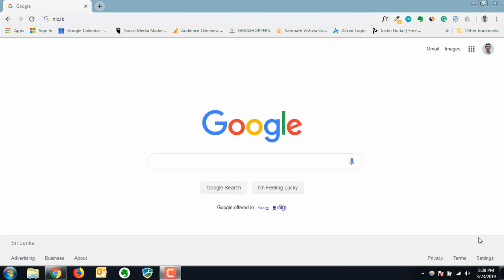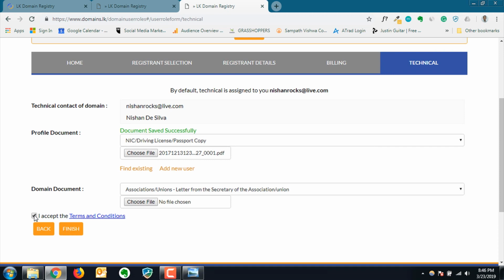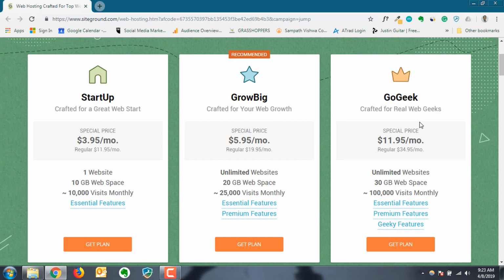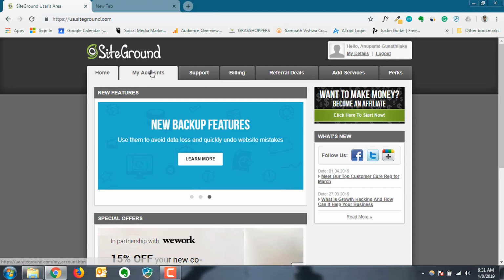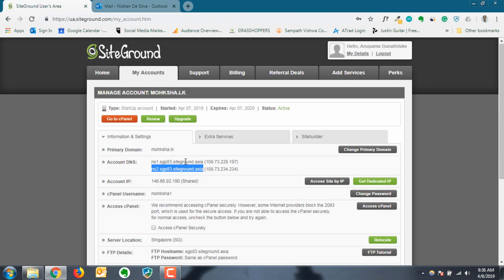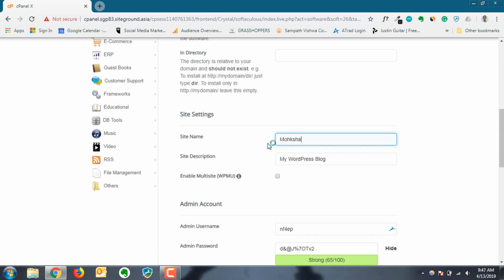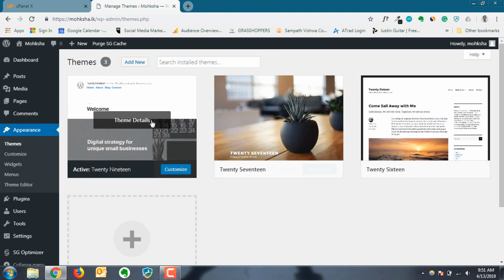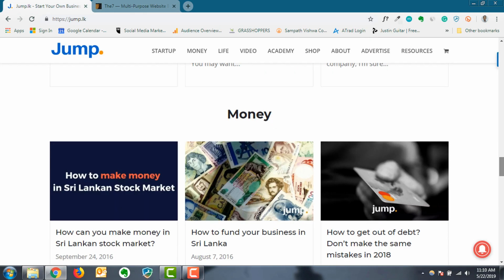How to create a website in Sri Lanka - NO CODING!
Ever since I finished my A/Levels, I have always wanted to start my own website. But there was one problem. I didn't know to code and I had no idea about the technical aspect of building a website.

But in 2015, I created without any technical or coding skills. How did I do it? Well, that's what I'm teaching you in this video.

If you're dreaming of starting your website, it can be a blog, e-commerce store, magazine or anything, in this video, you'll learn how to do it. You don't need any technical knowledge or coding skills. You don't need a lot of money. You don't need to know anything about websites.

In this video, I'm taking you through all the steps by creating an ACTUAL website with you.

From purchasing your first domain name to finally building it, I take you through the entire journey. After watching this, even a MONKEY would be able to create a website about BANANAS (that's not true!)

To read the post that covers everything I discuss in the video,

is a website that's helping Sri Lankans to Jumpstart their lives. If you want to start your own business, learn about personal finance & investing and ultimately create a meaningful life, check out Don't forget to subscribe to our channel for more videos just like this. You might be doing them a favor!

If you want to check out my online bookstore, We got books on entrepreneurship, startups, digital marketing, biographies, investing, money, relationships, psychology, productivity, personal development, self-help and much more. We also do free delivery islandwide.